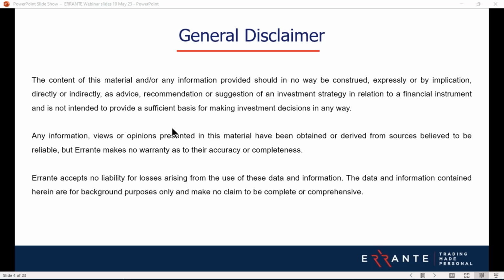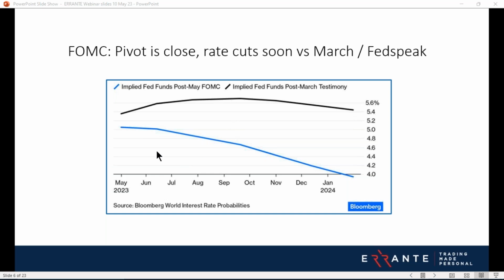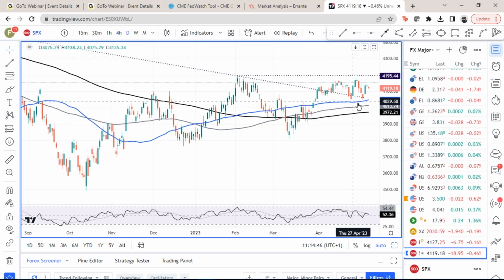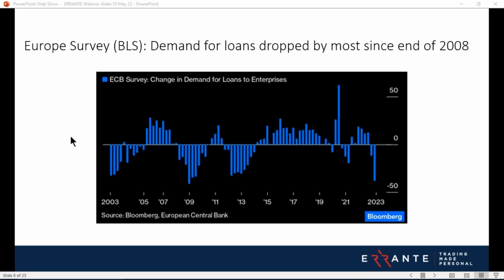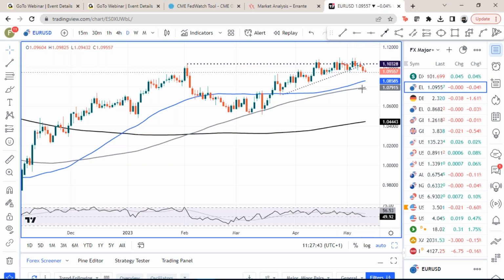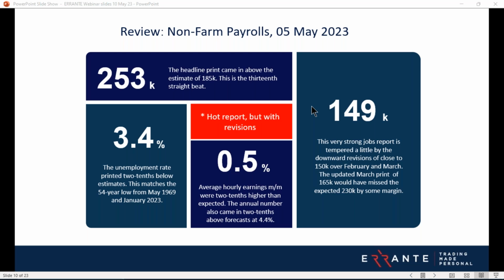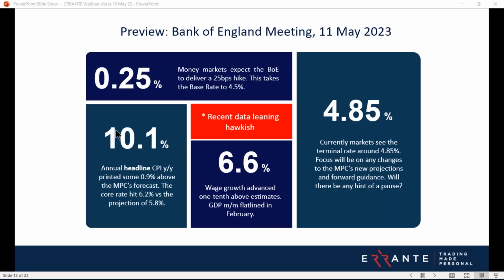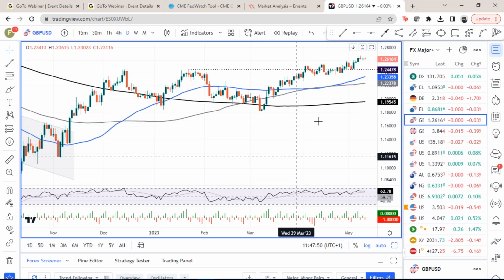Expert Market Analysis Webinar (English)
It's another busy week of important data and central bank meetings. We focus on US CPI and the Bank of England decision as GBP hits 2023 highs. We'll also go over the Fed, NFP and ECB and see how the majors are faring.